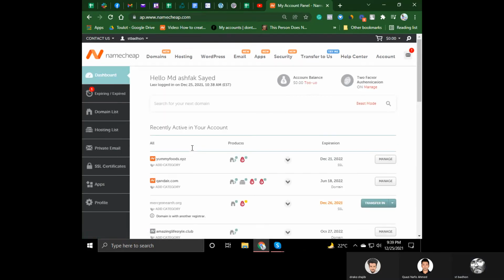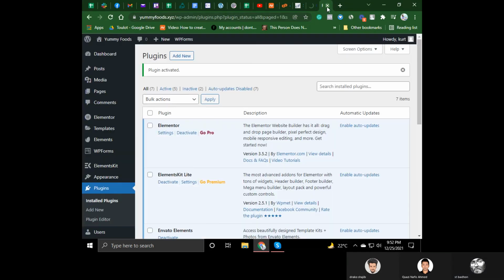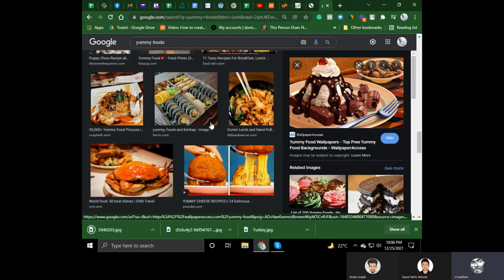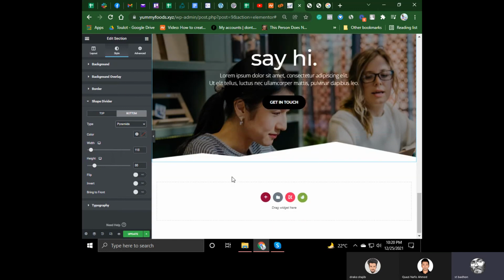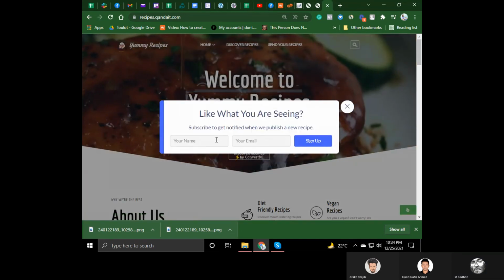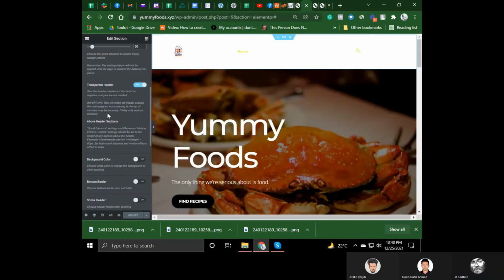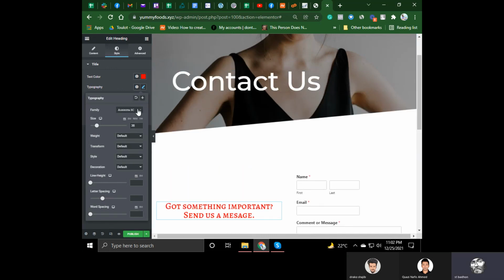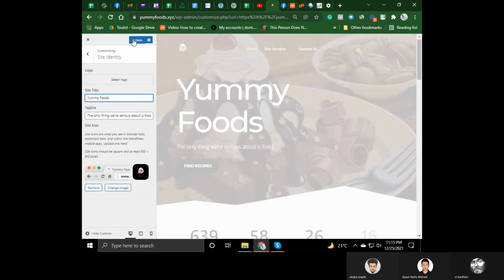How to Build and Publish a Complete Website using Wordpress